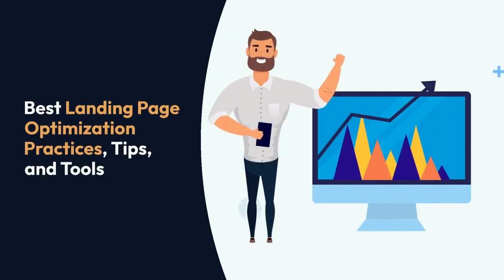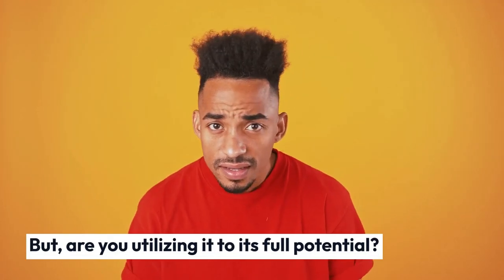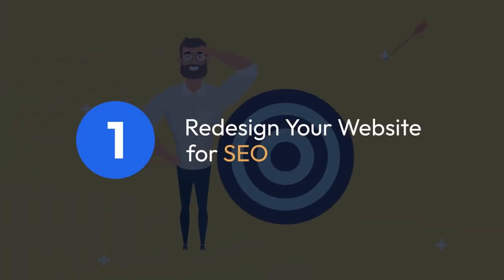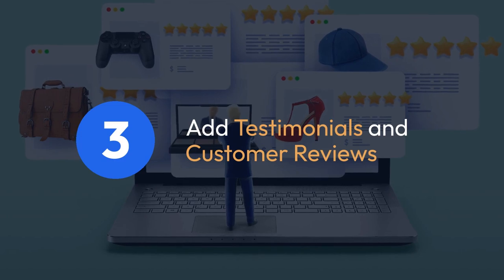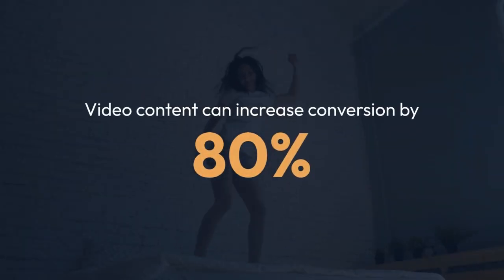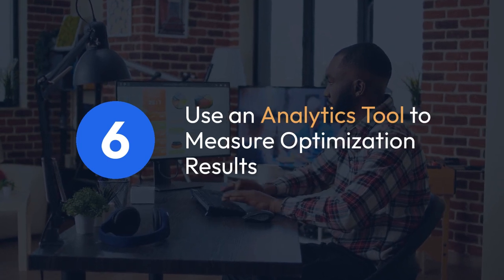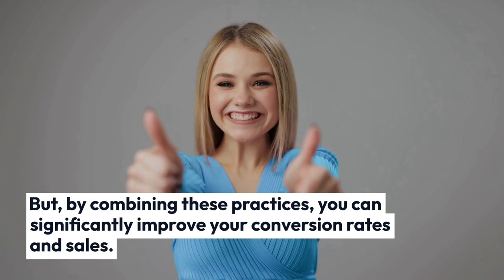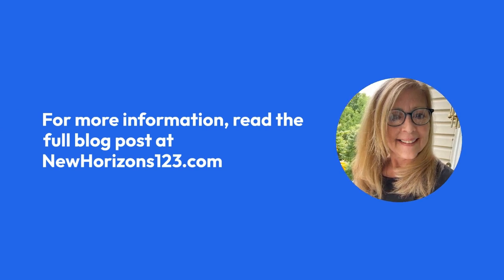What Are The Best Landing Page Optimization Tips And Tools?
Do you want a video blog post summary like this one?

A landing page is a powerful marketing tool.

But, are you utilizing it to its full potential?

If not, here are some proven tips to optimize your landing page.

1.  Redesign Your Website for SEO

2 . Develop Resonating Copy

3.  Add Testimonials and Customer Reviews

4.  Let Videos Do the Talking

Video content can increase conversion by 80%

5. Reduce Form Lines and Keep Things Short

6.  Use an Analytics Tool to Measure Optimization Results

Remember, there's no one-size-fits-all solution for landing page optimization.

But, by combining these practices, you can significantly improve your conversion rates and sales.